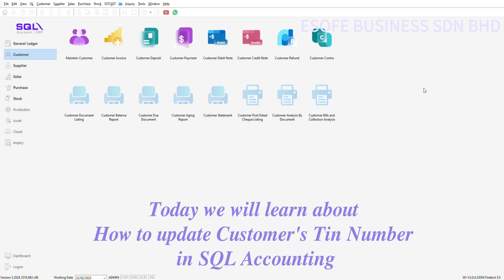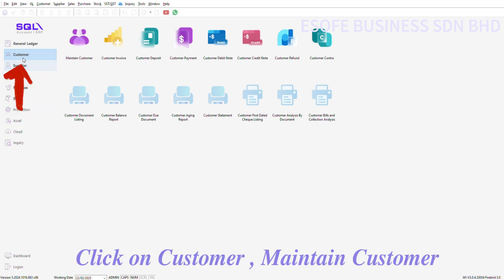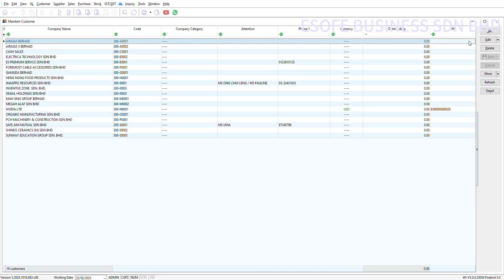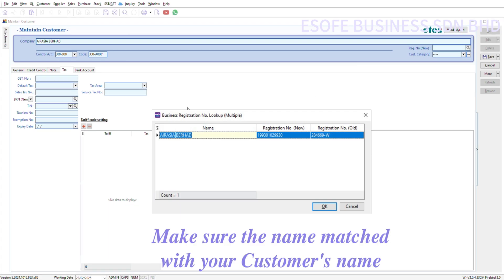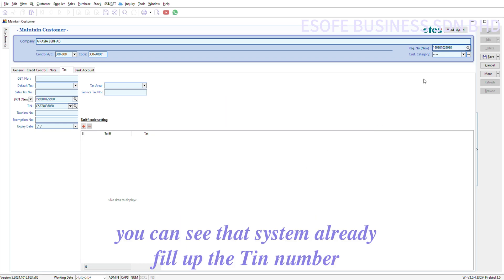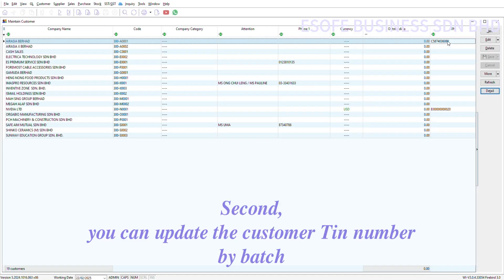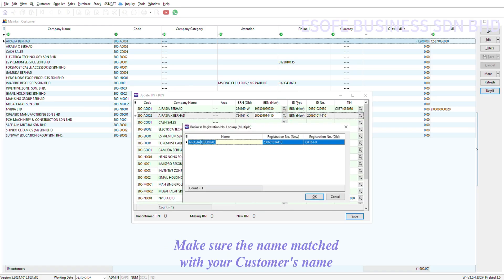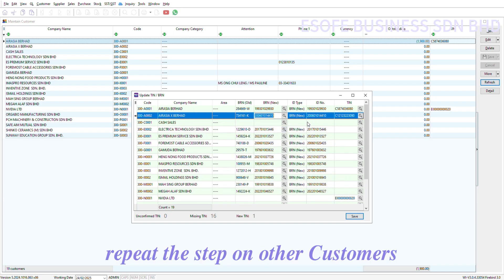How to update Customer's Tin No In SQL Accounting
This video will show you How to update Customer's Tin No In SQL Accounting.

looking for Accounting Software? Get a FREE DEMO from us